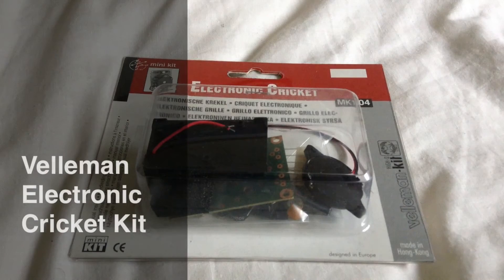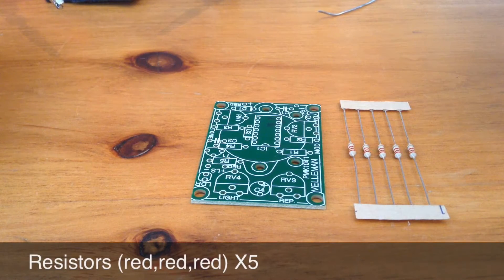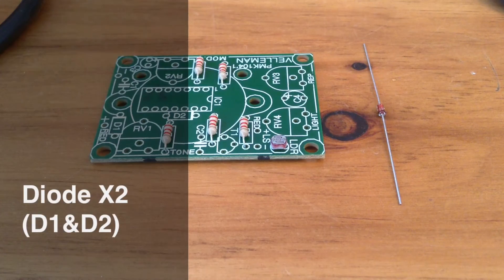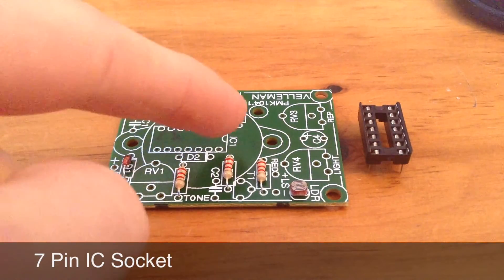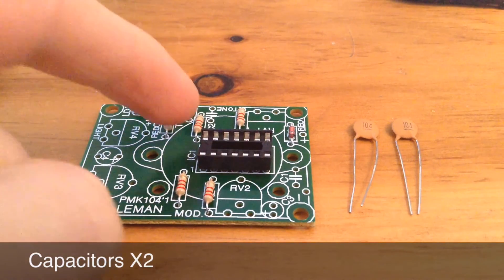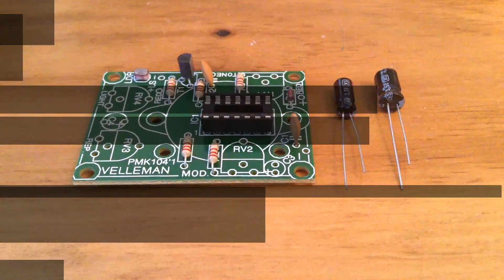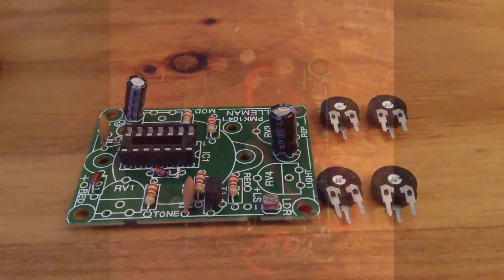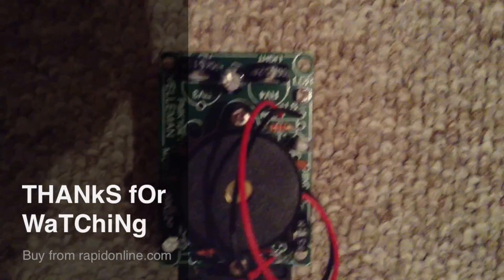Velleman Electronic Cricket Kit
Velleman Electronic Cricket Kit, will make the familiar sounds of a cricket but with the option to re- programme!